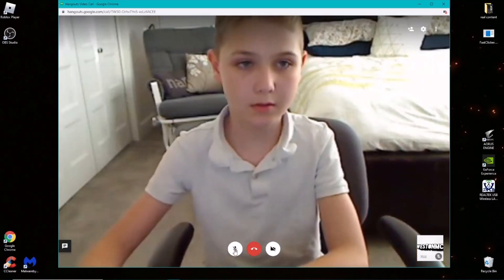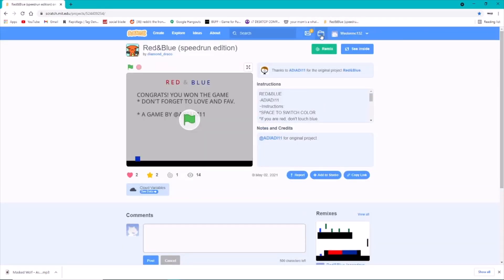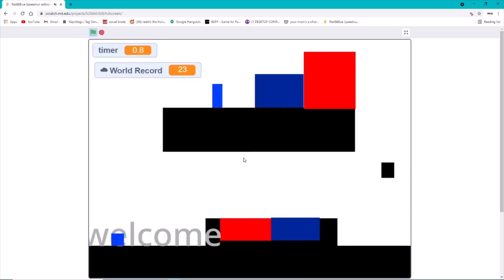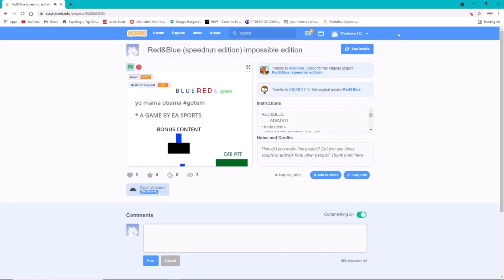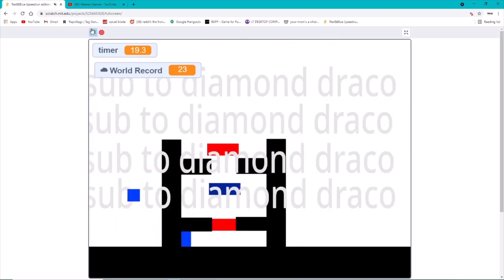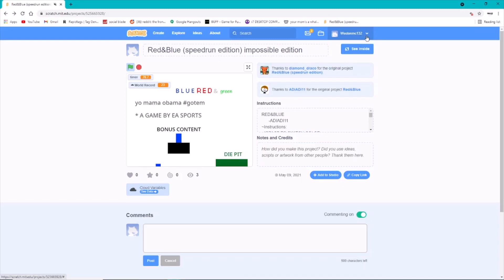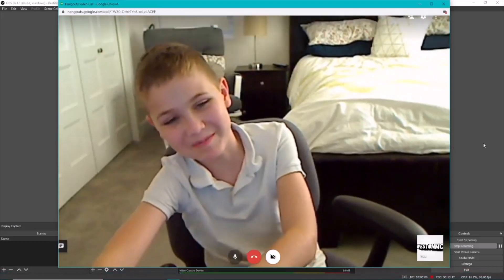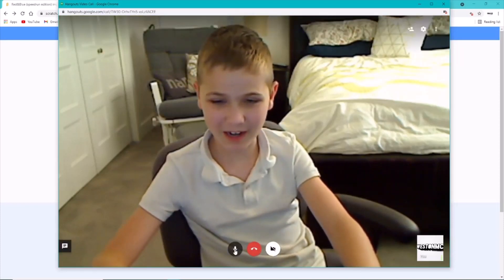trolling diamond draco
lol this is the funniest video I have ever made